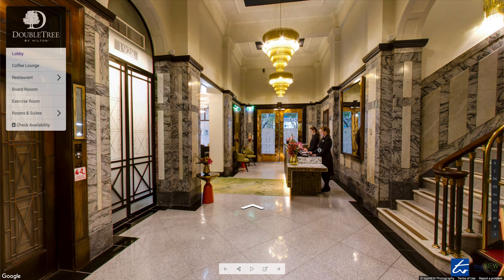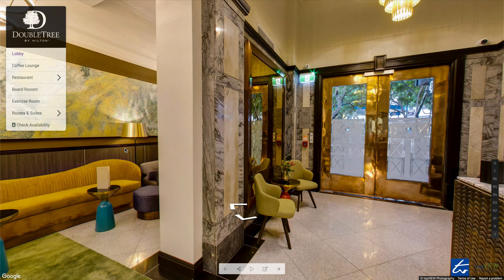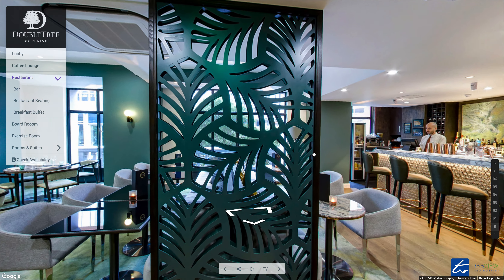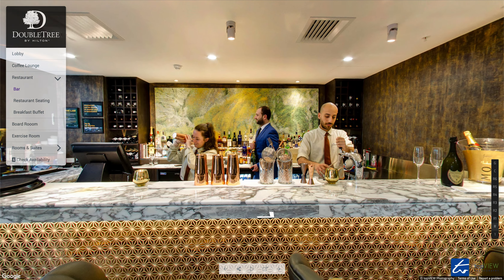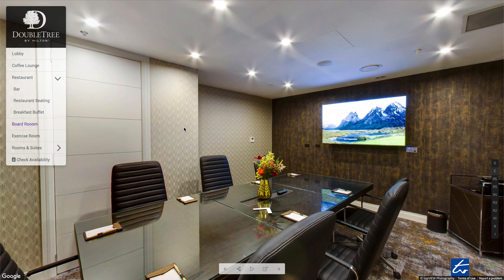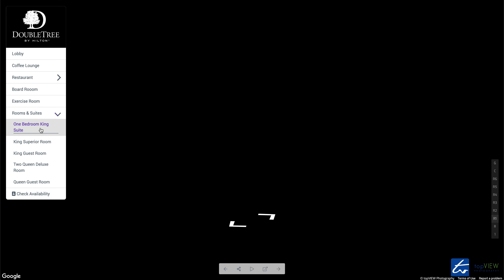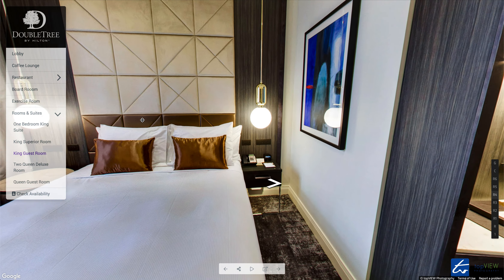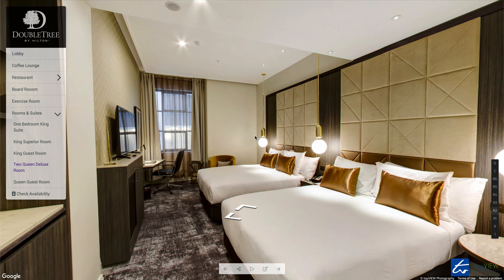DoubleTree by Hilton Wellington Custom Virtual Tour demo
In this video we give a narrated walkthrough (screen recording) of a custom Google virtual tour of the hotel DoubleTree by Hilton Wellington.

Virtual tour built by topVIEW